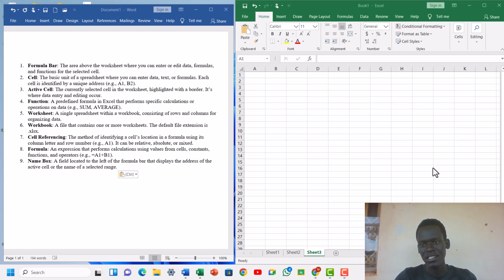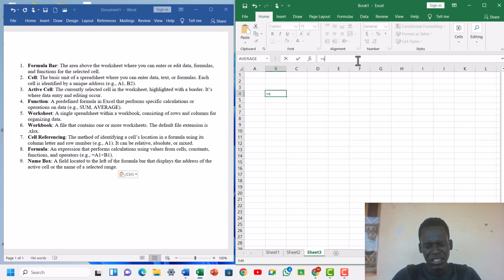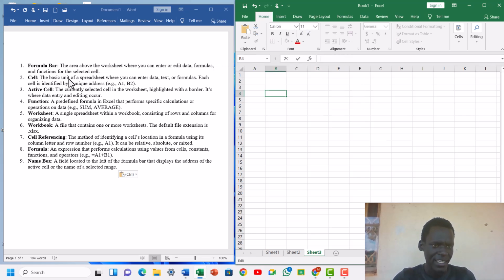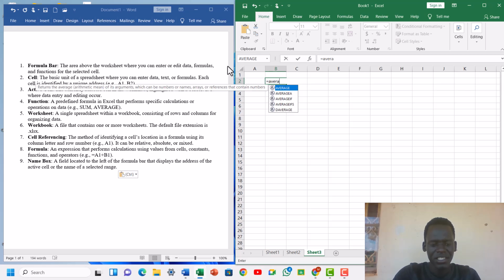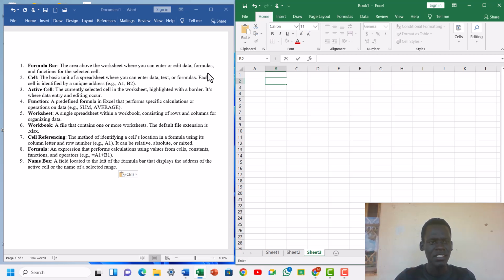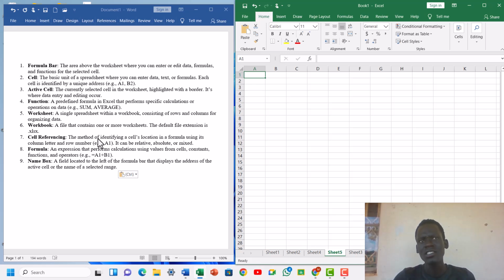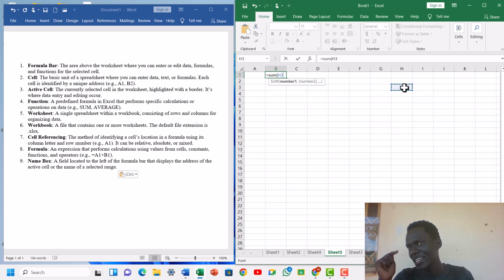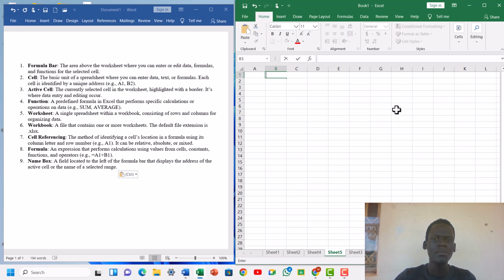Understanding the Key Features of Execl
In this video, we'll explore the major features of Microsoft Excel that can supercharge your productivity and enhance your data management skills. From powerful formulas and functions to dynamic charts and pivot tables, we'll break down how each tool can help you analyze and visualize data effectively. Whether you're a beginner or looking to refine your skills, this comprehensive guide will equip you with the knowledge to make the most of Excel's capabilities.